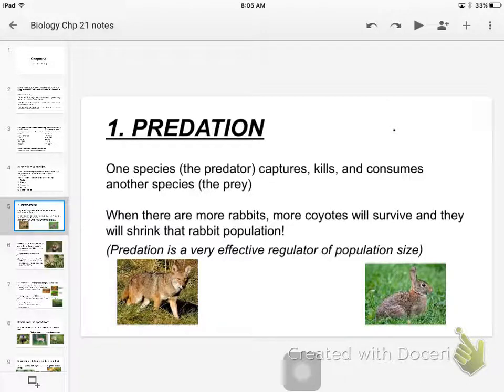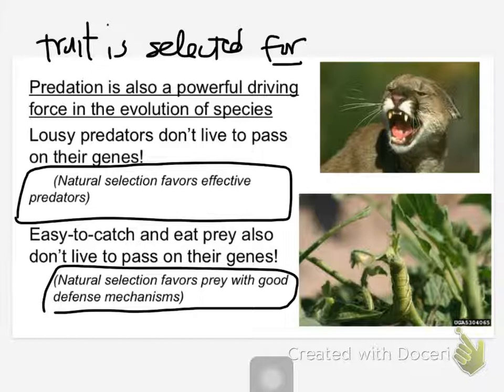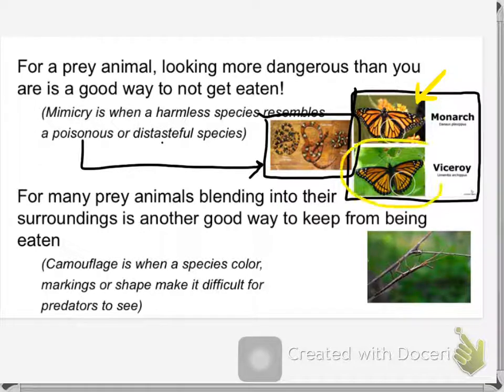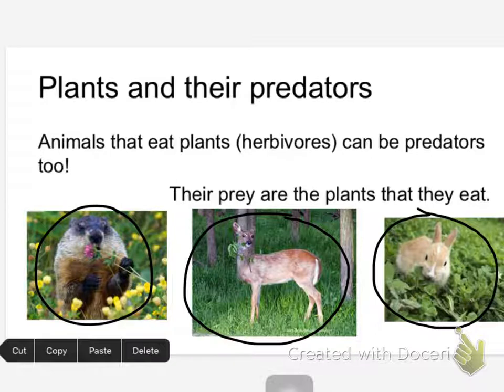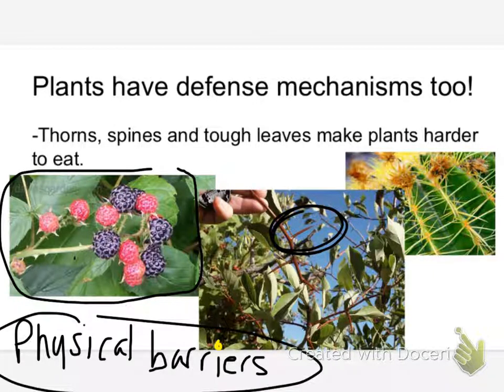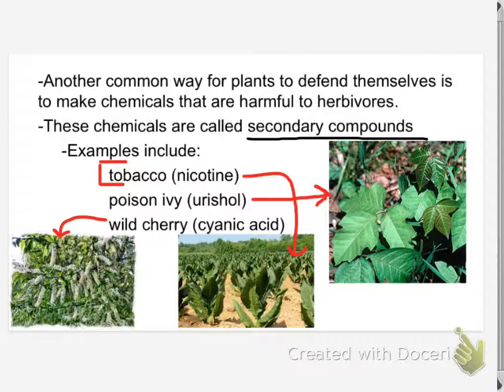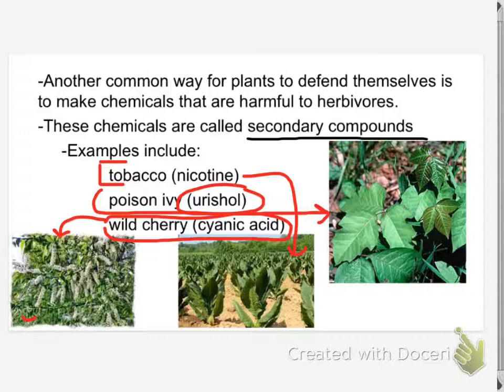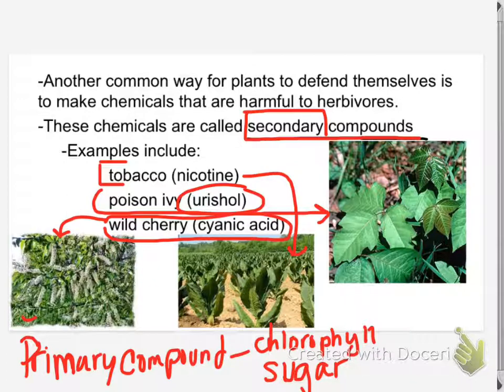bio 3-8-16 prey and defense mechanisms per 7